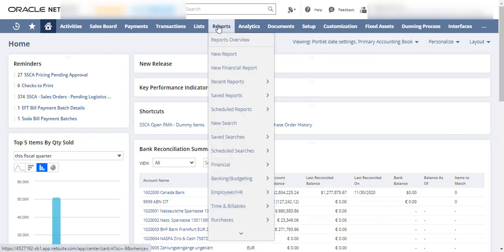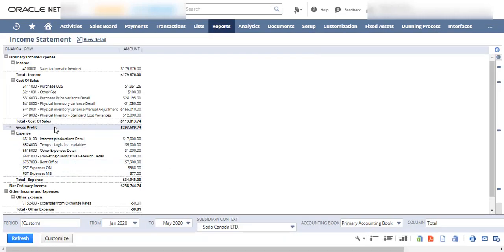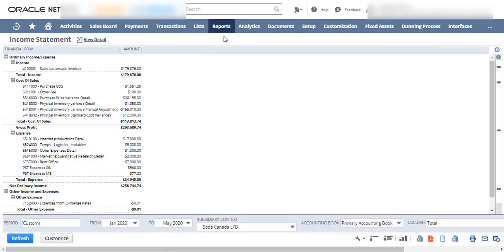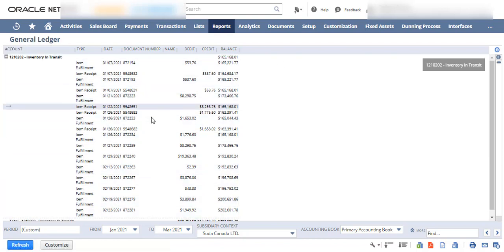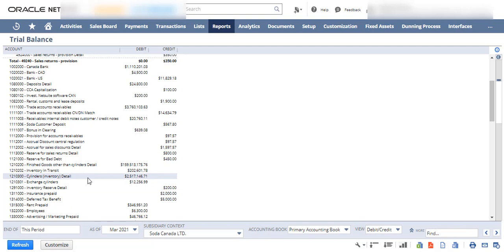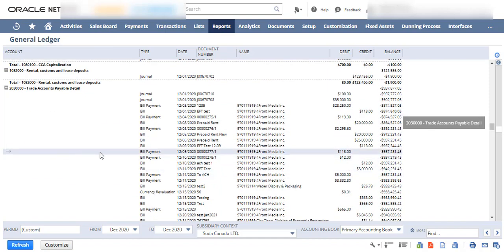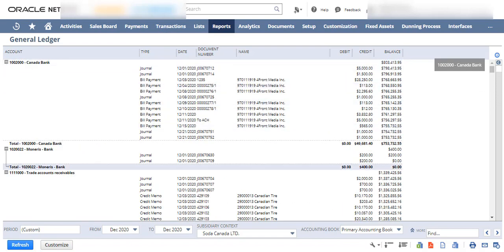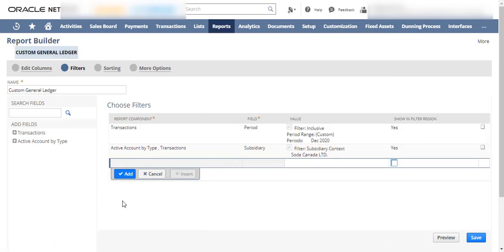Month End Reconciliation of General Ledger NetSuite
How to navigate the General Ledger in NetSuite.
So many ways to drill down on accounts, let's have a look at what you can do to look for information and support your month end processes without exporting unnecessary lines of data.